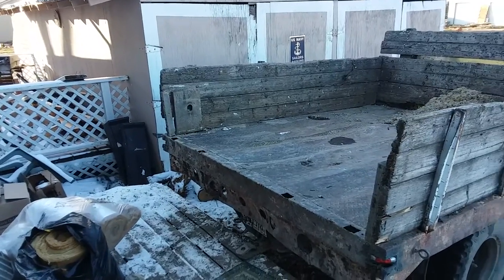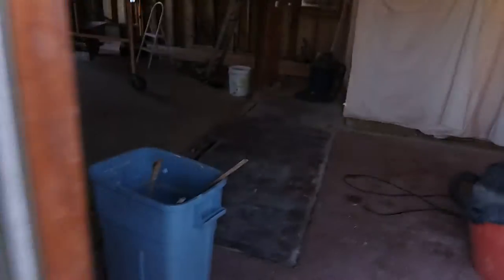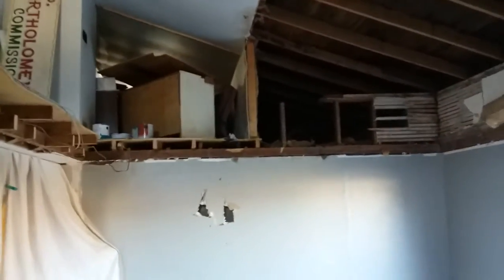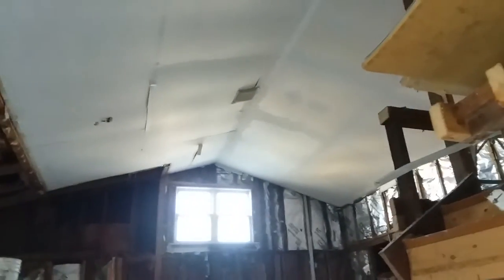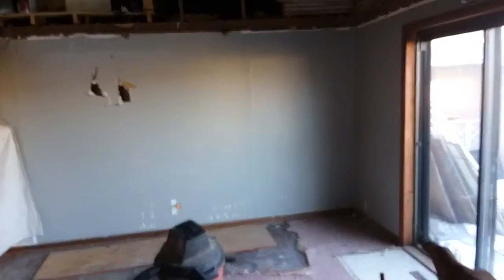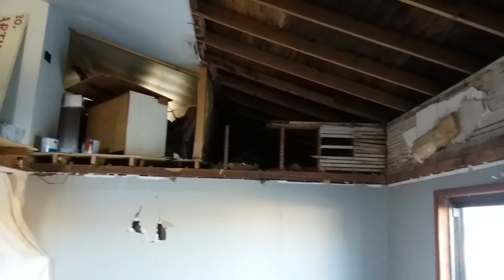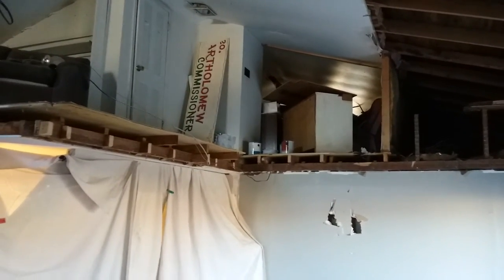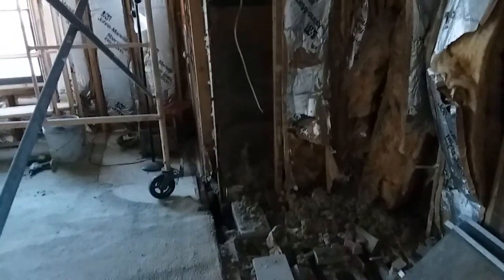Home renovation part 4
A good view of the dining ceiling completely removed and an Overlook at the whole house